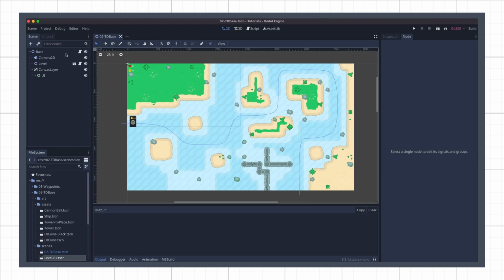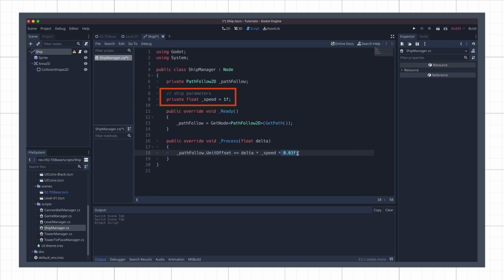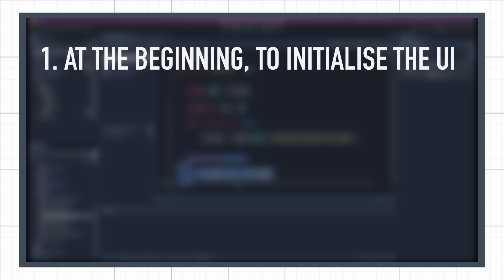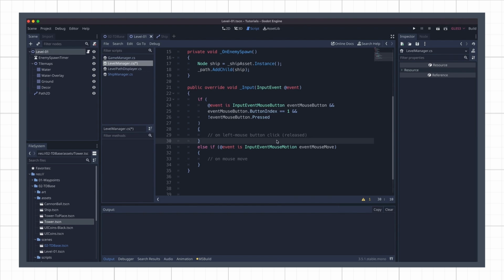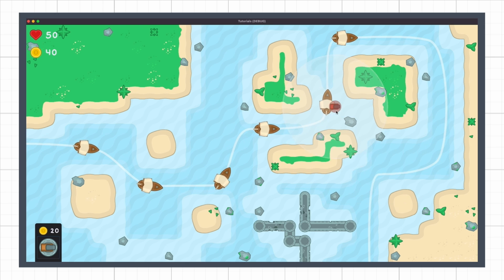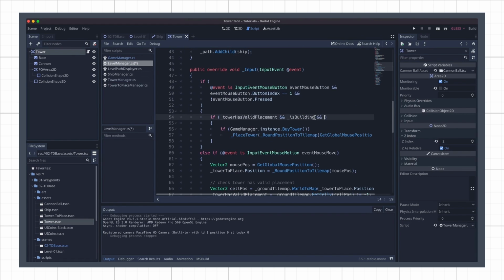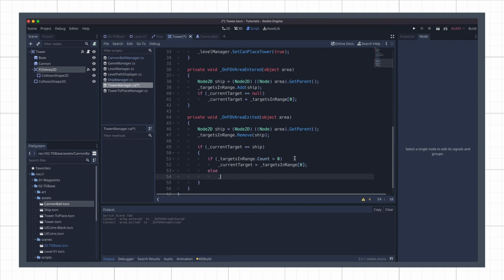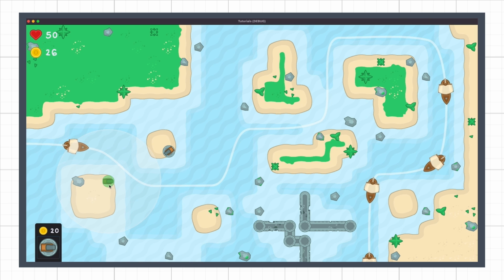Making a simple 2D tower defense game [Godot 3/C# 🇬🇧 Tutorial]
Let's see how to implement the base mechanics of a 2D tower defense game in Godot/C# :)

00:00 - Introduction
01:34 - Project overview
05:21 - Spawning & moving ships
10:28 - Setting up a game manager
14:31 - Placing our towers
26:41 - Firing the cannons!
34:38 - Conclusion